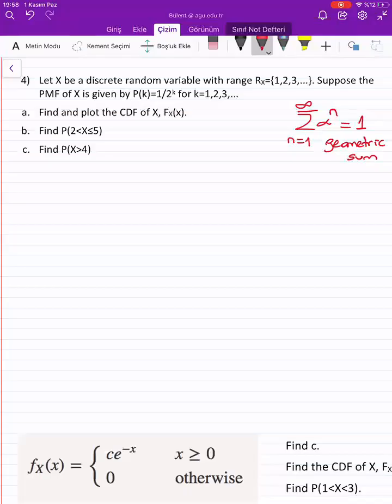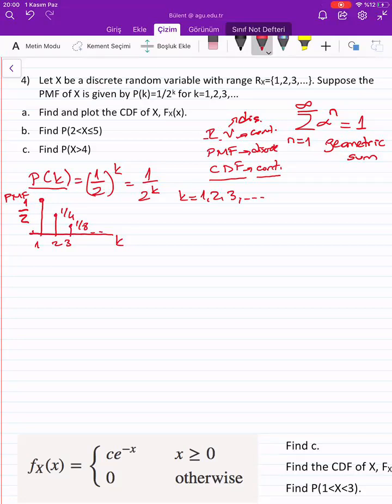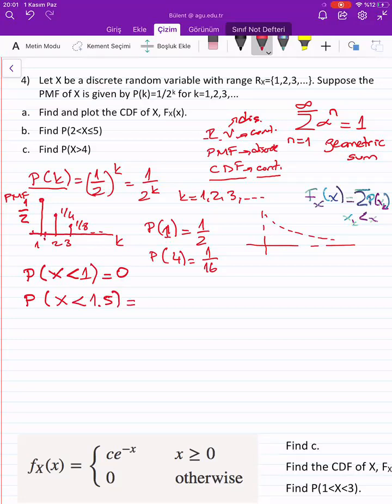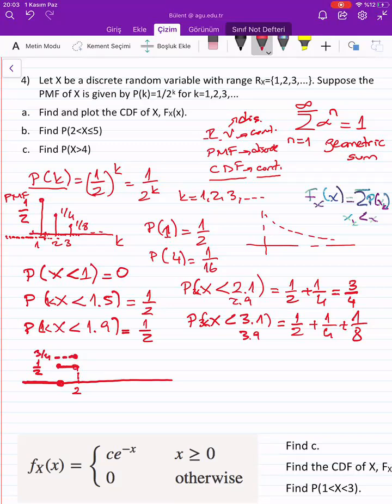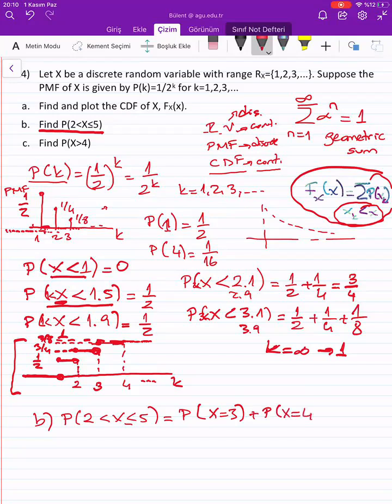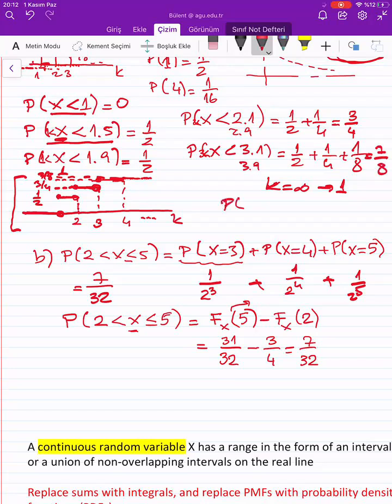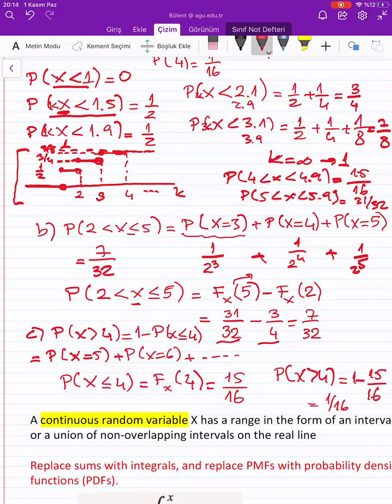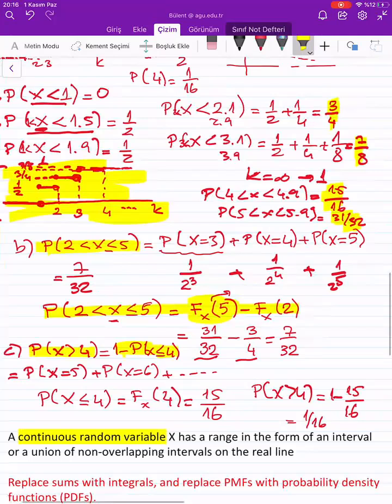12_Prob&Stat_CH4_2_CDF Exercise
CDF Exercise